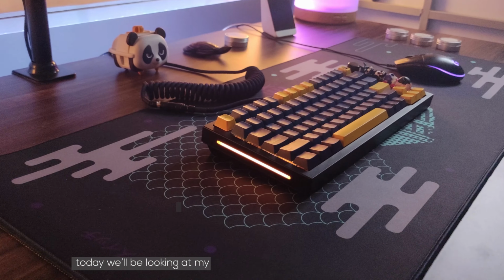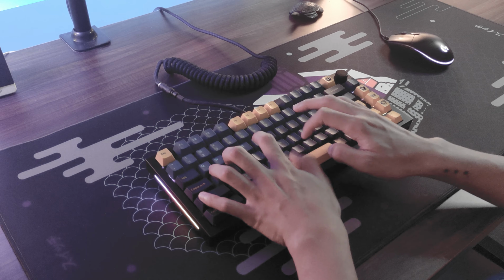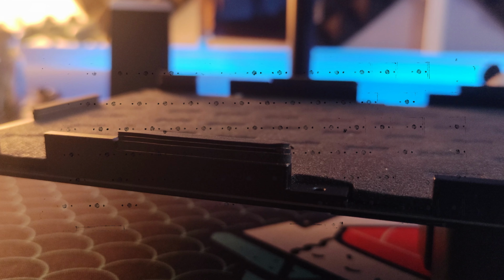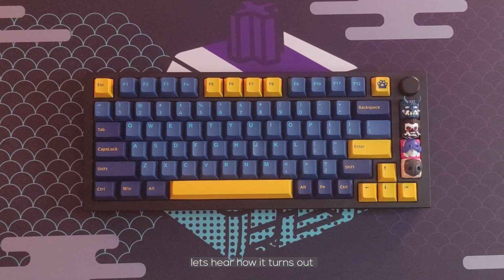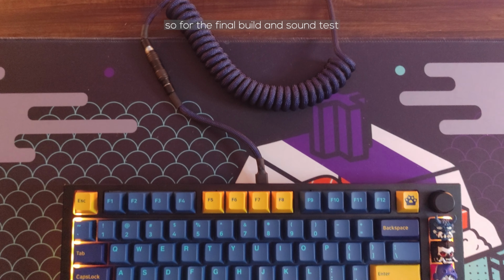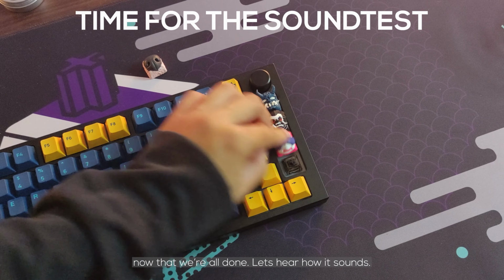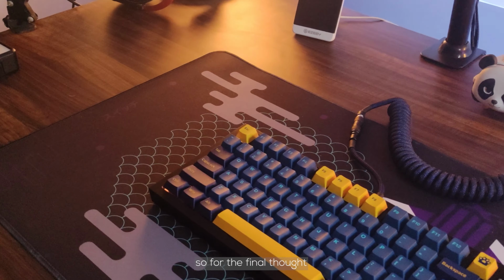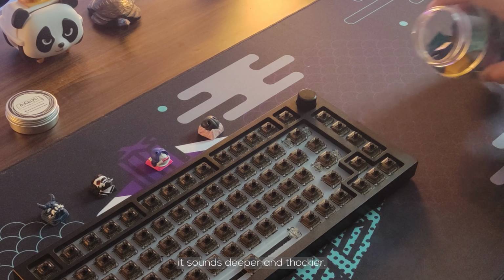I Put Masking Tape Under My PCB | MY GMMK PRO BUILD + Tempest Tape Mod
🛒 Buy the Akko Macaw Keycaps at Banggood!!

**Timestamps

@00:00 intro
@00:29 buckeys artisan
@00:57 the build (stock)
@01:12 pre-built typing sound
@02:00 modification + tape mod
@03:55 modded alu typing sound
@05:11 modded alu typing sound (tape mod)
@06:21 polycarbonate plate modification
@07:14 modded pc plate typing sound
@08:21 modded pc plate typing sound (tape mod)
@09:34 my thoughts on the mods